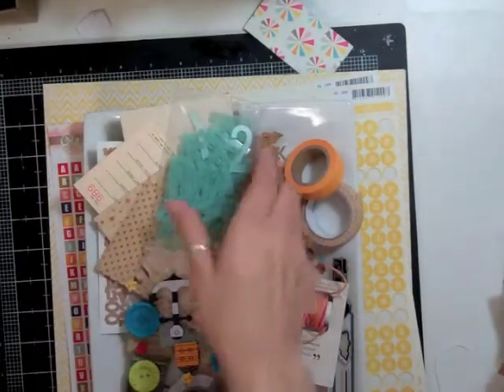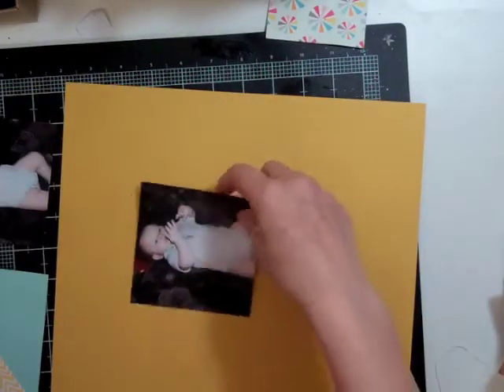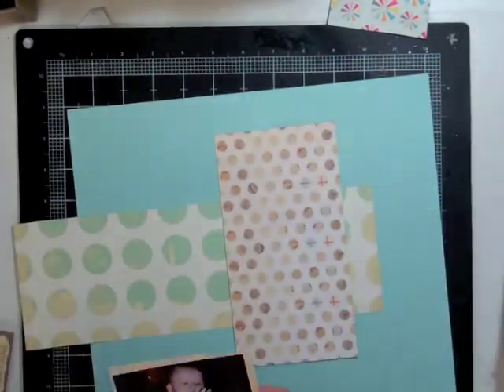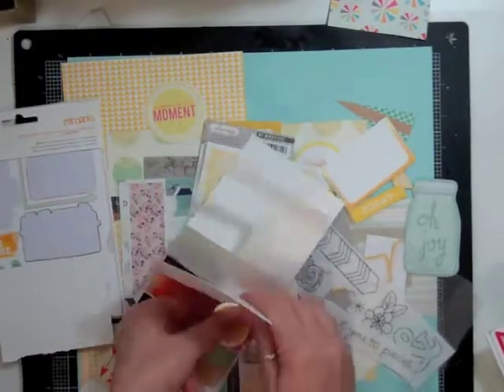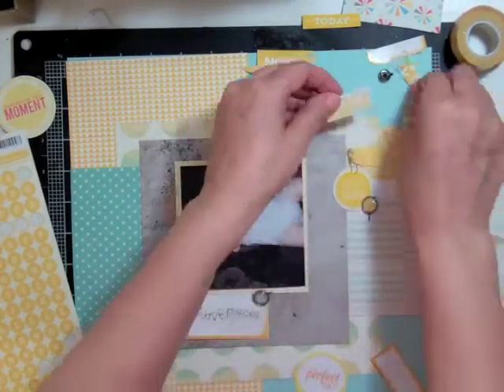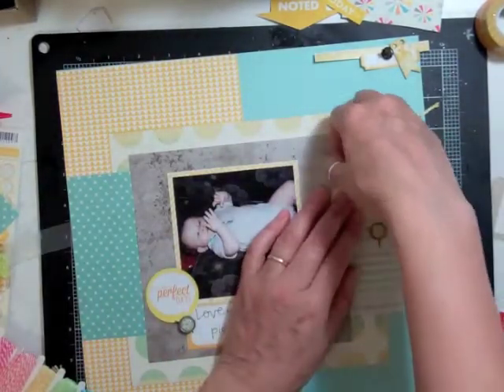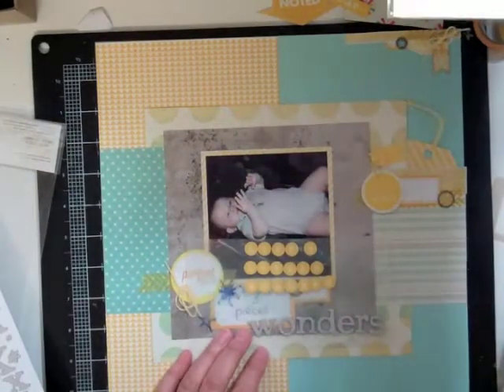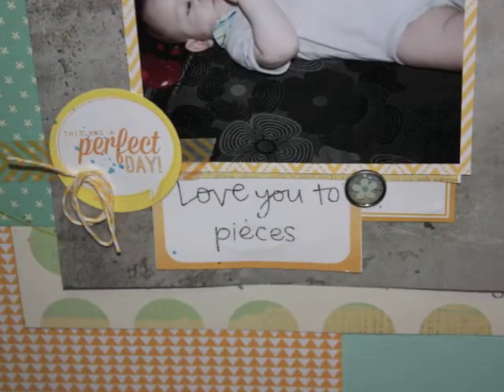Scrapbooking Process 99: Planetarium Studio Calico Kit